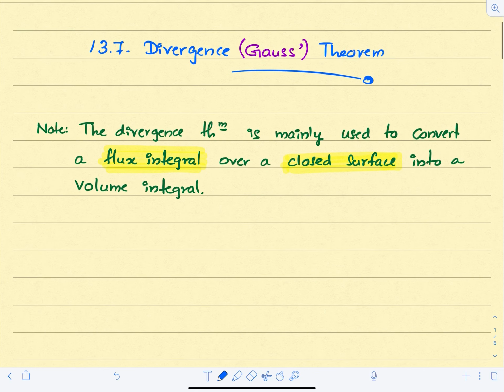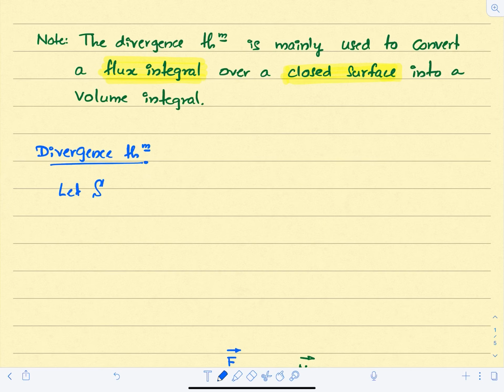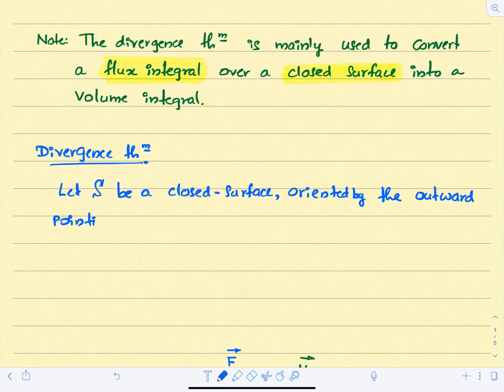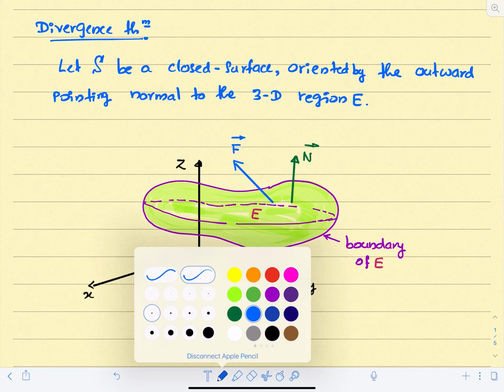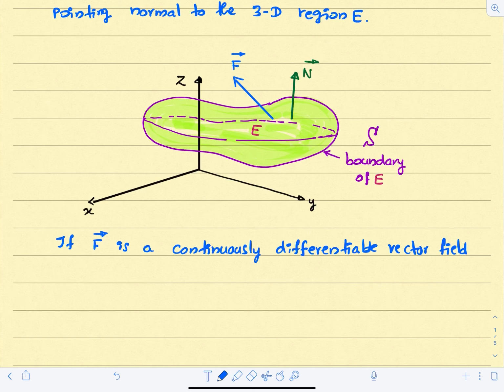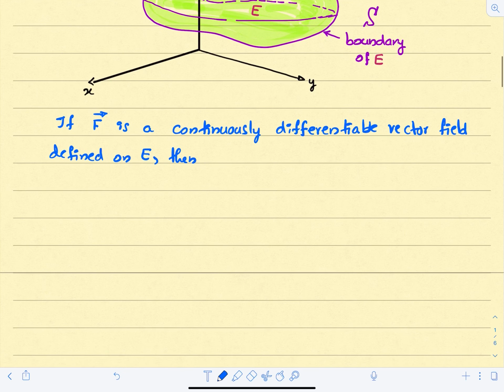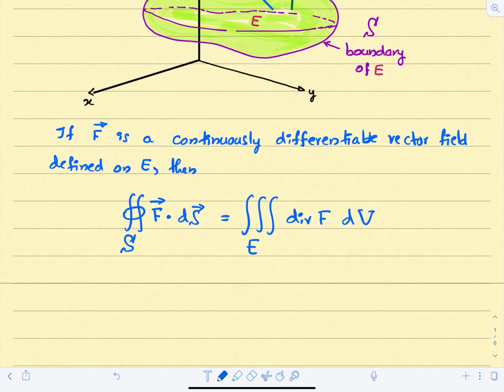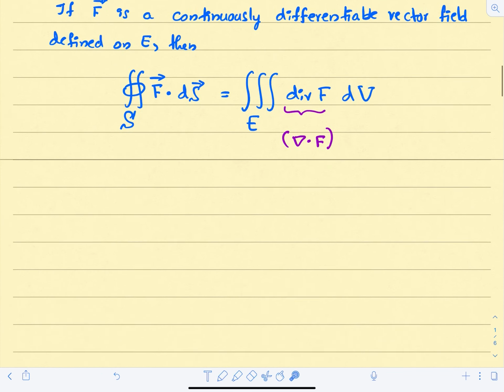Chap 13.7 (Part 1)